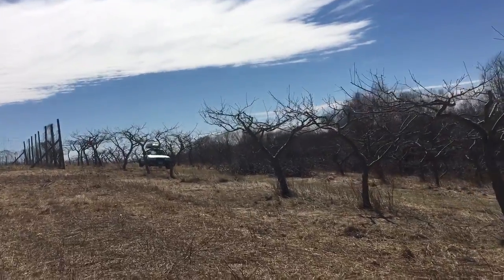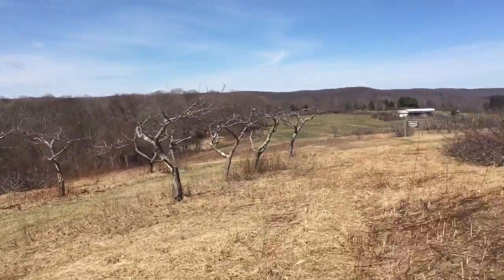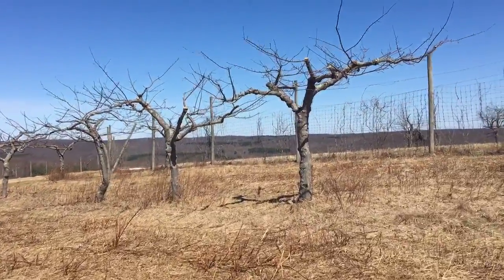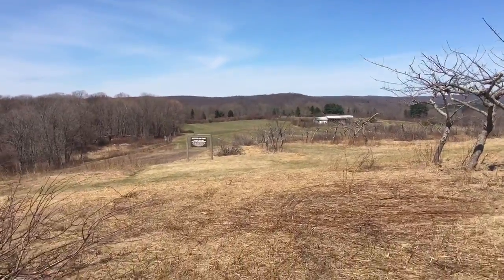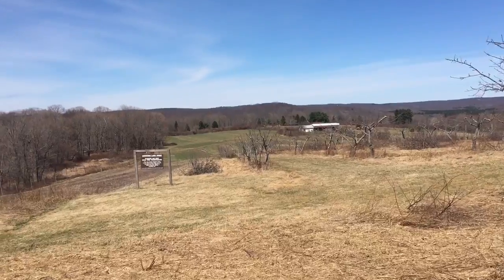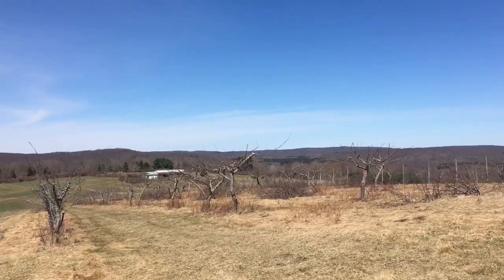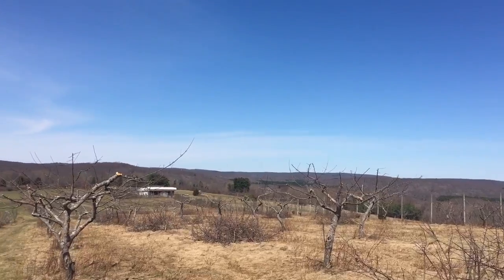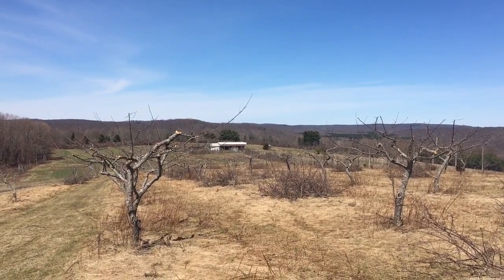Apple tree pruning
We just finished pruning our hundreds of apple trees in the 1,009 acre Trout Brook Valley nature preserve.